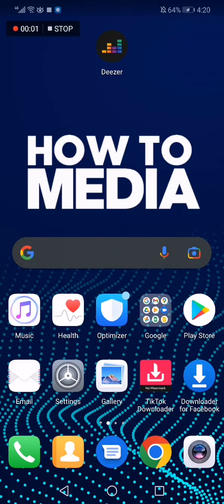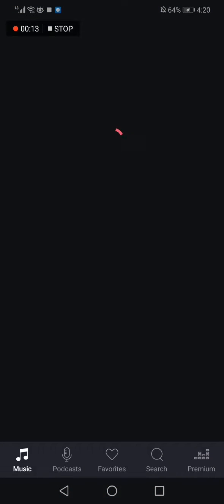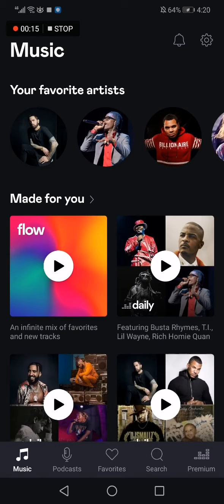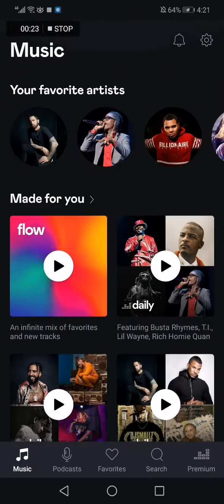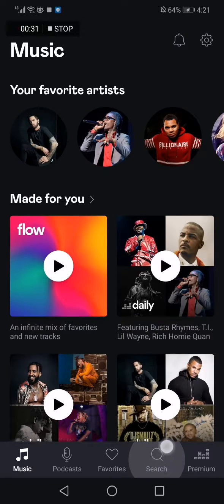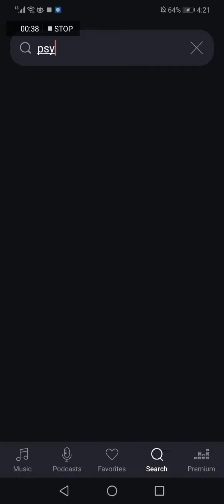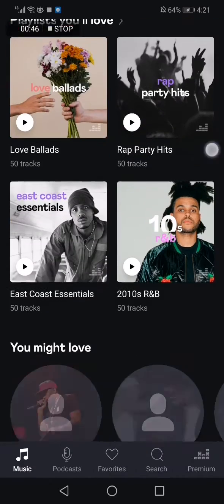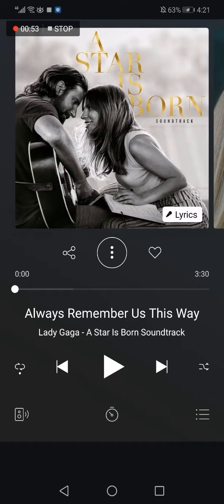How To Use Deezer App - Full Guide 2022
in this video we discuss :